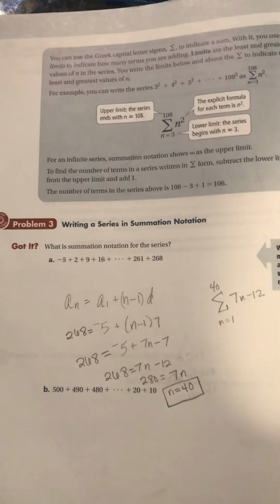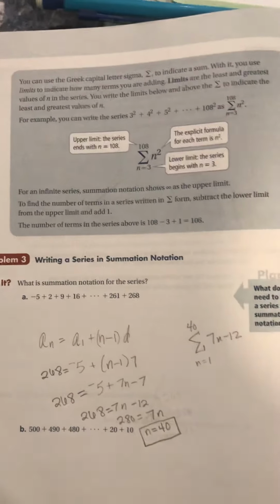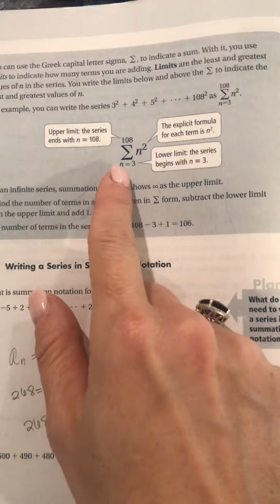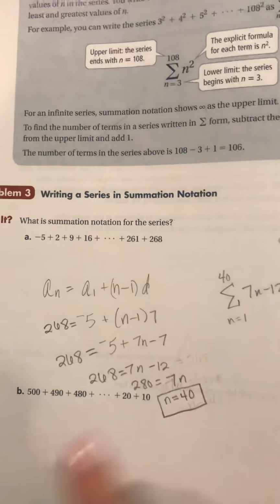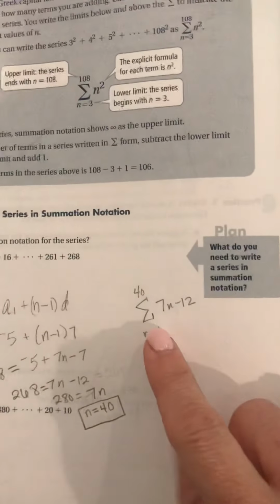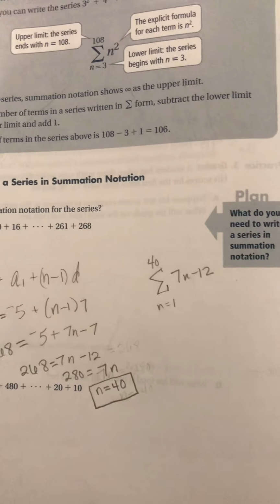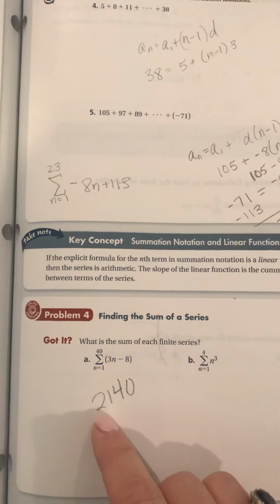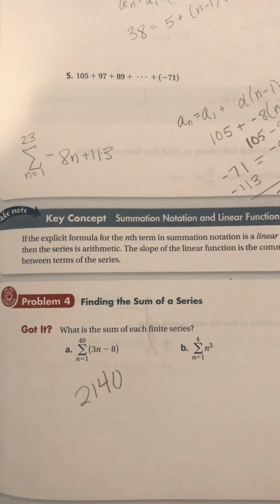Alg.III 9.4 part 2